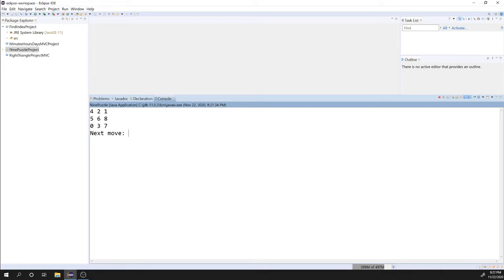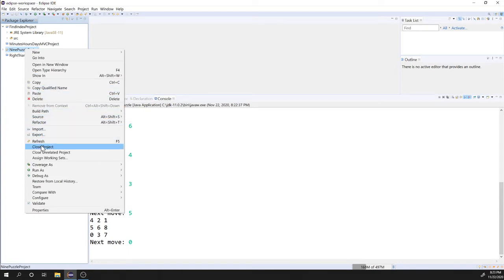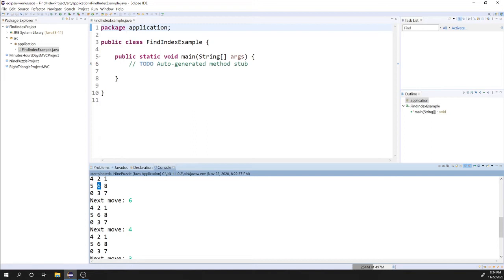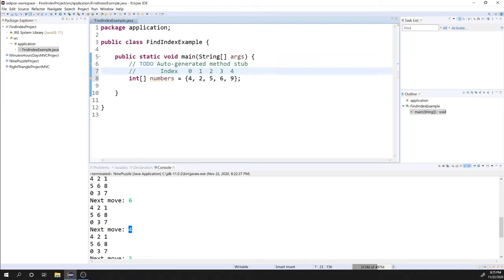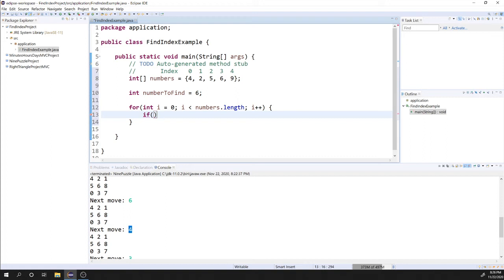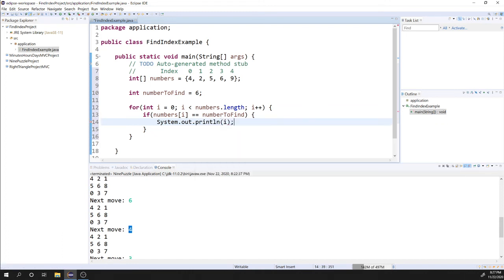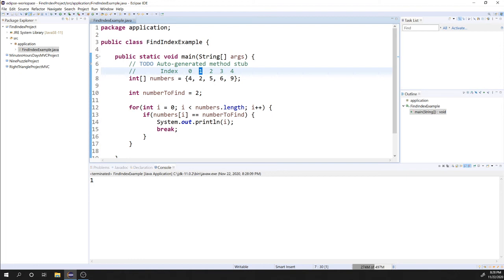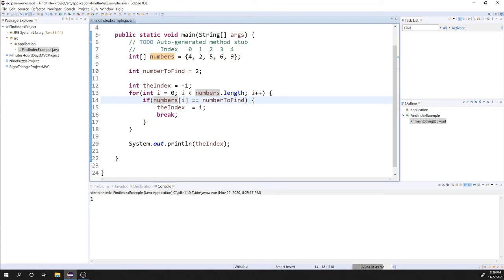Finding the Index of an Element in an Array